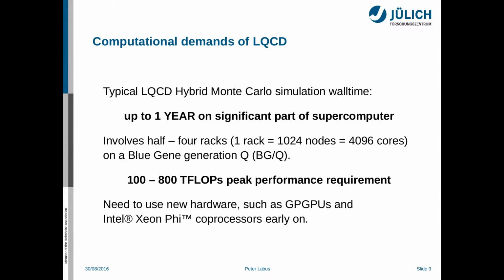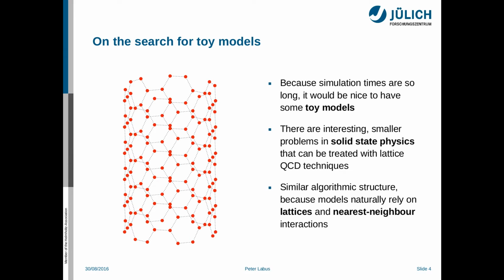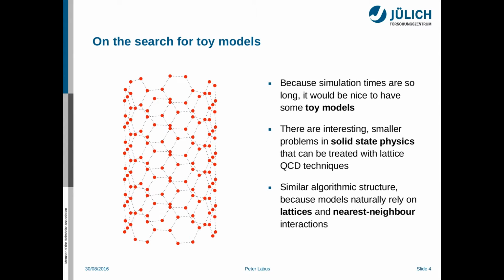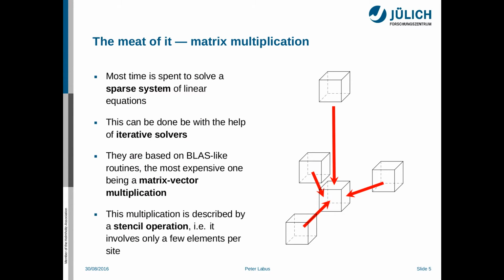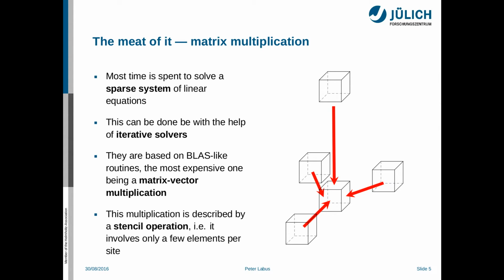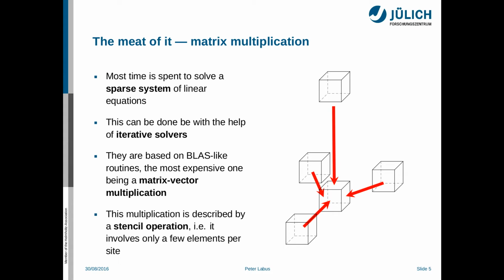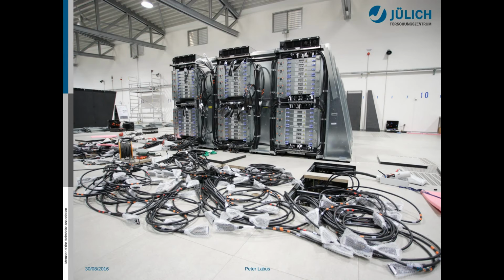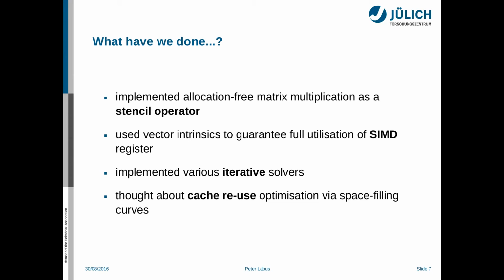1619 Peter Labus, Phine quarks and cude gluons